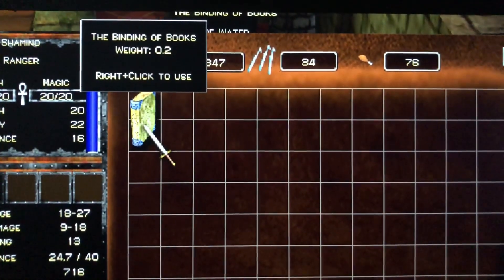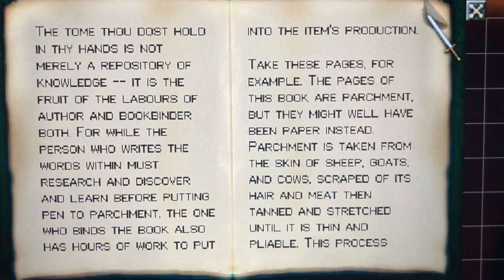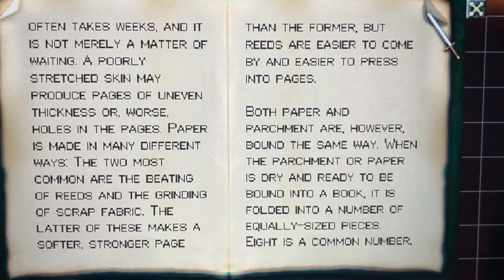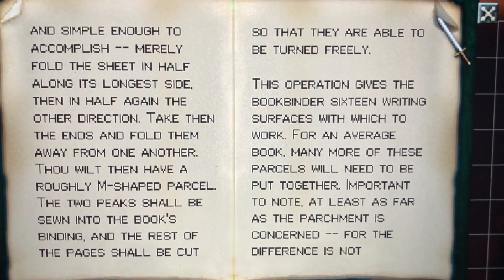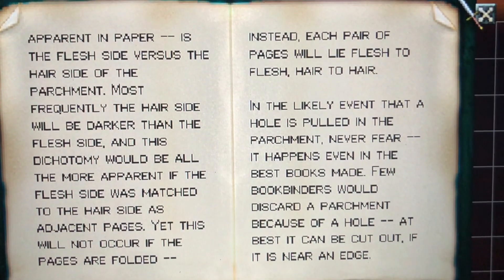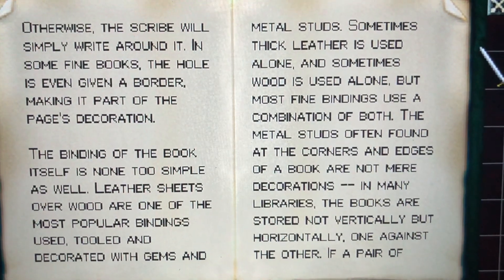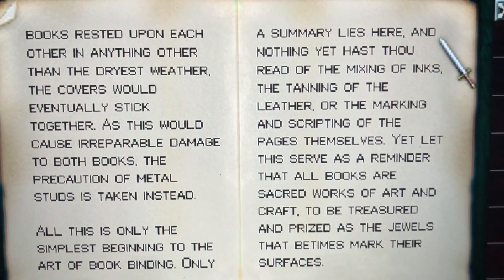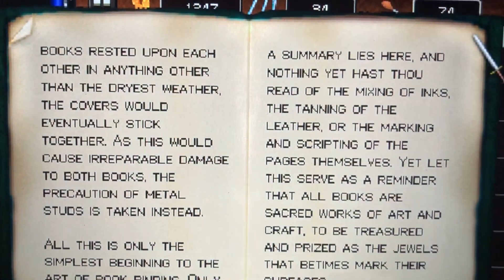The Binding of Books from Ultima V Lazarus - Luke Reads